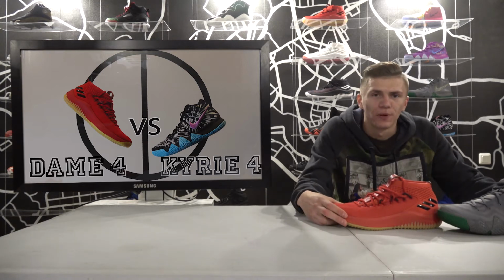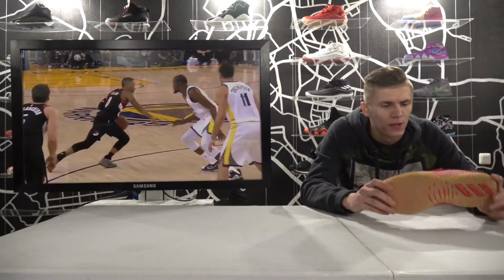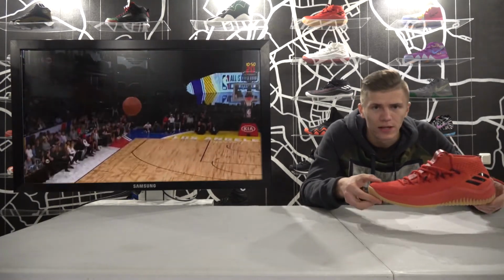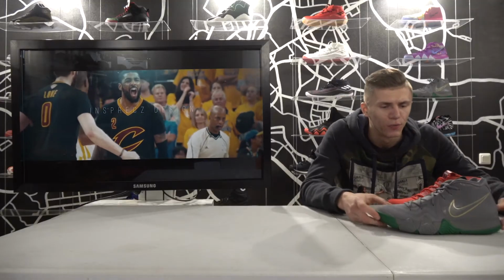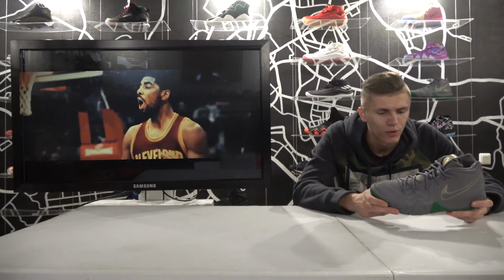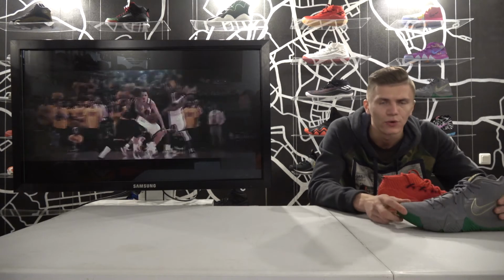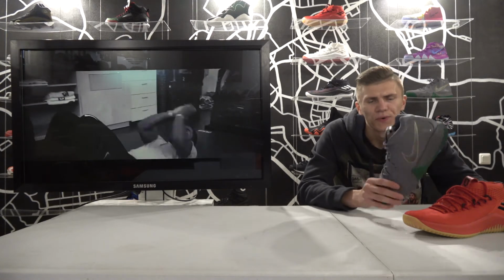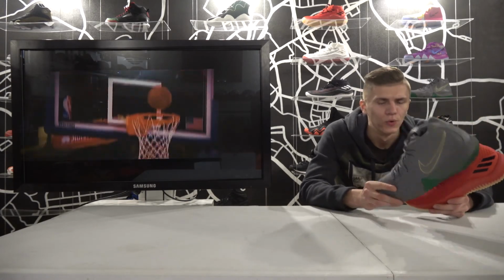Dame 4 vs Kyrie 4 PERFORMANCE REVIEW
In this week's short episode we talk about Damian Lillard and Kyrie Irving signature shoes. Two great performers for two great players.
Which ones would You pick?

Use this code on our website for a better price - PBYT100